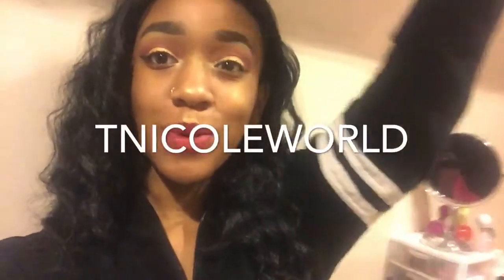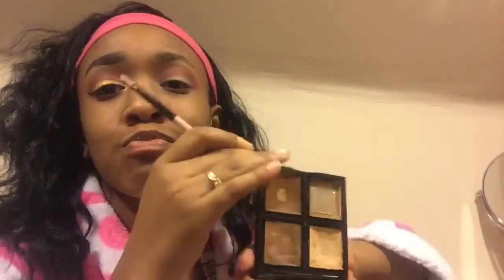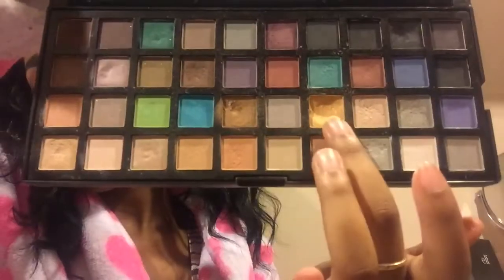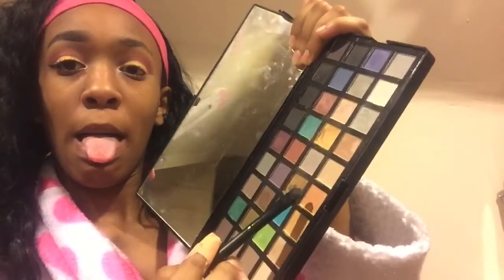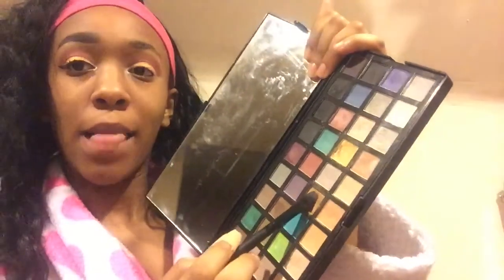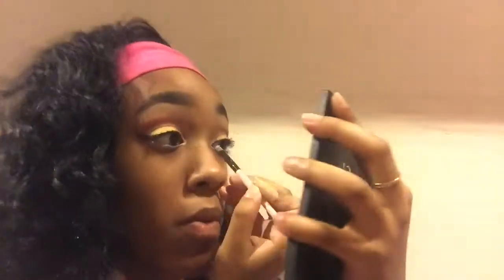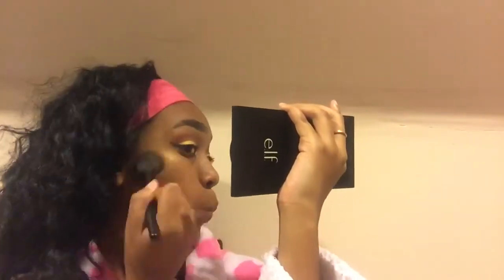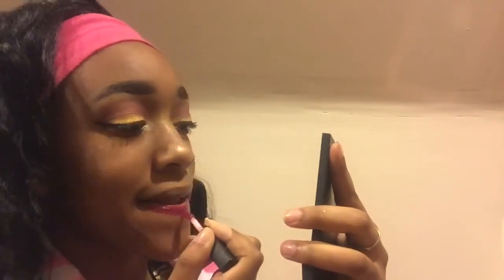Golden Berry Eyelook🍓✨// HOW TO: Gold Cut Crease🤩🔪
Hey guys, Welcome to my world💗✨,
I decided it was okay to film at 1:00 a.m. so if this is a mess I’m sorry, BUT... I hope you enjoyed wactching me attempt to be a beauty guru😂.